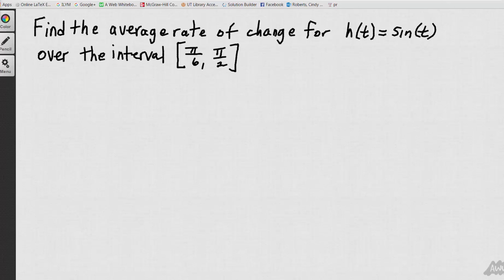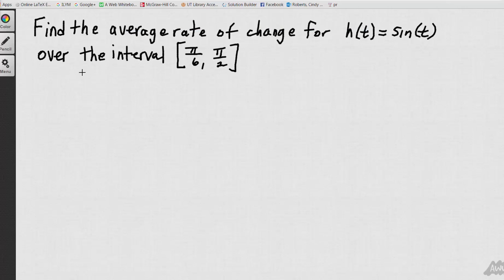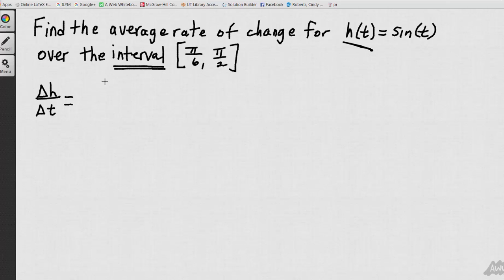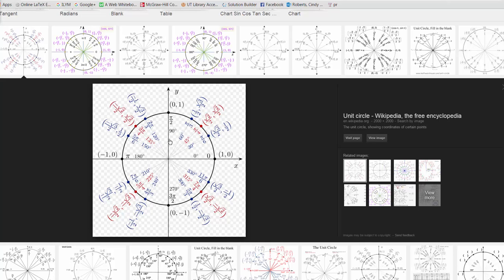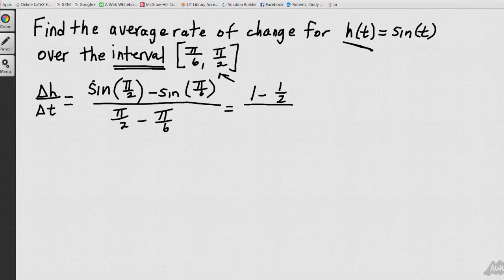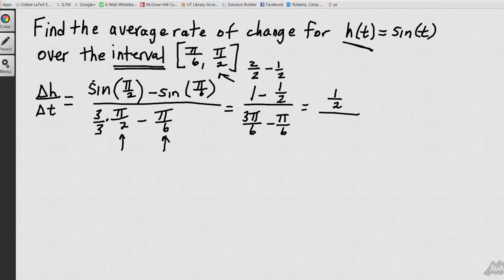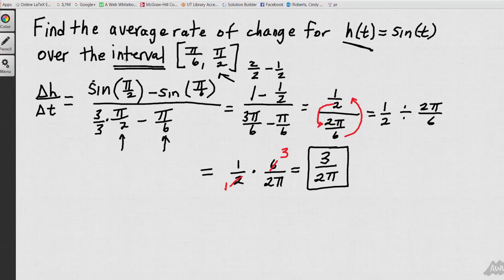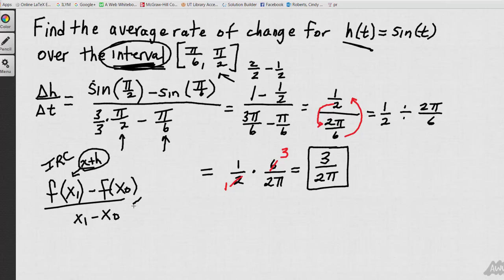Average Rate of Change for sin function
ARC sin(t) on interval [pi/6, pi/2]